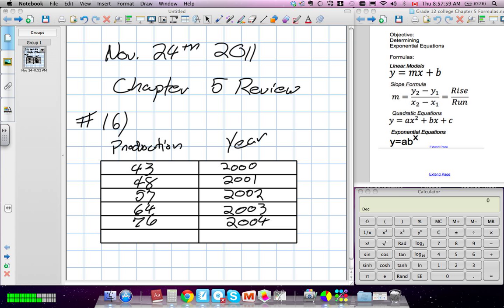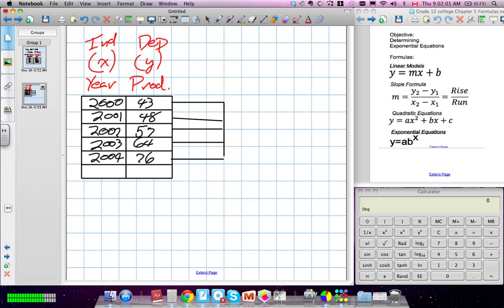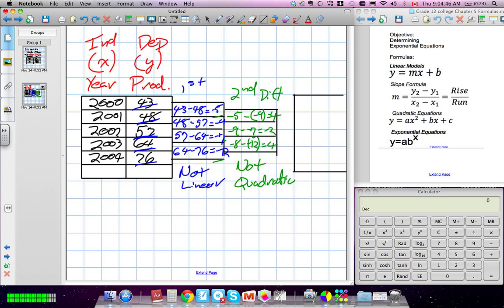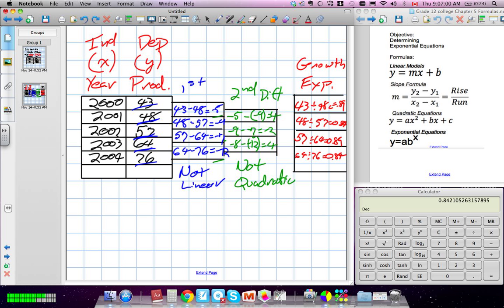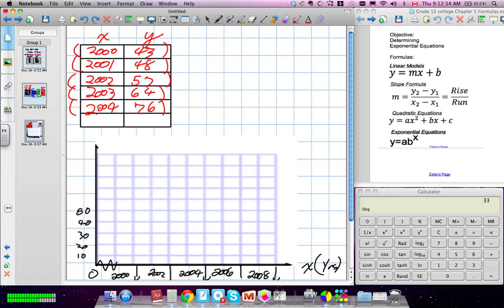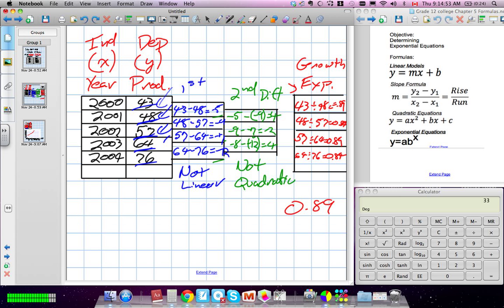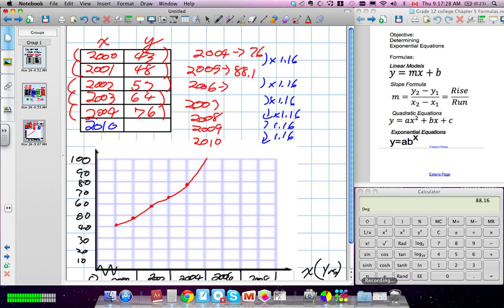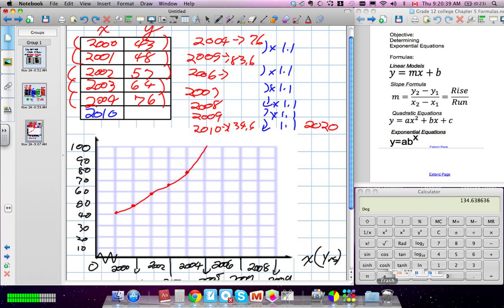How to Learn Graphical Models Grade 12 college Chapter 5 Review #16